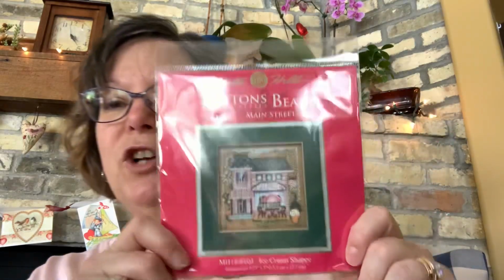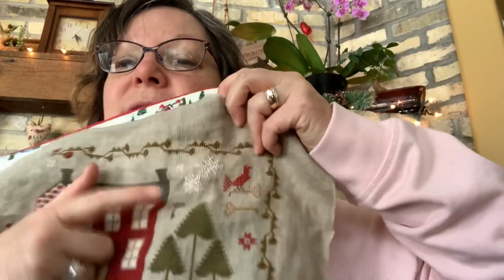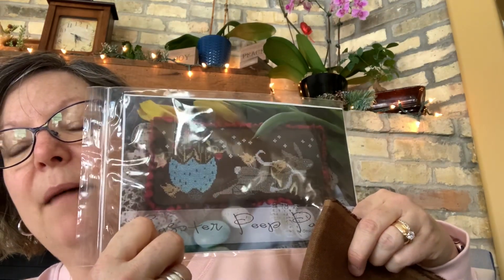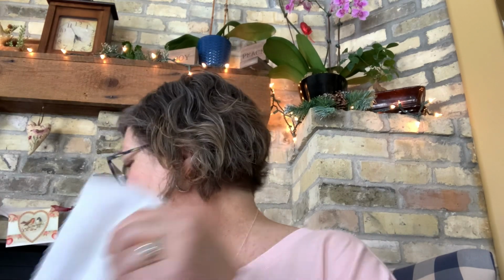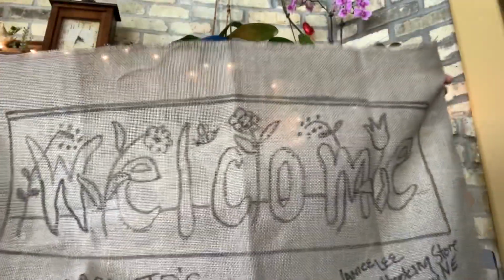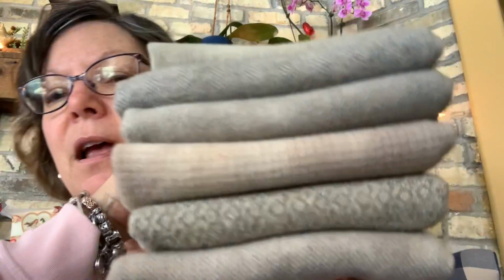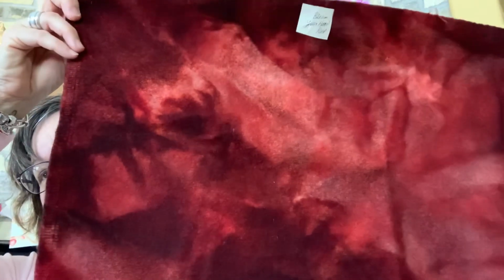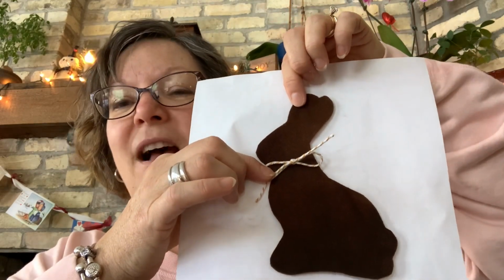T #81 P2 of 3